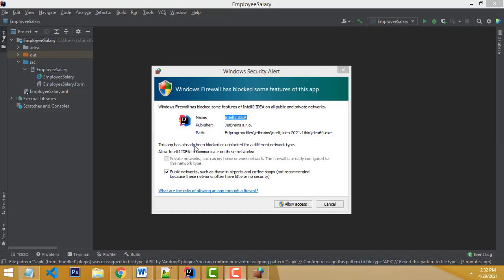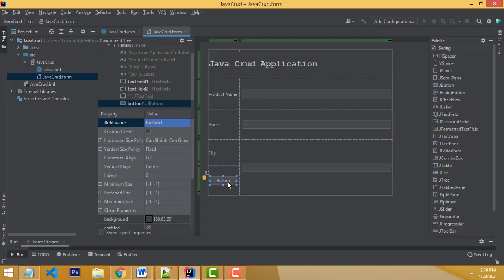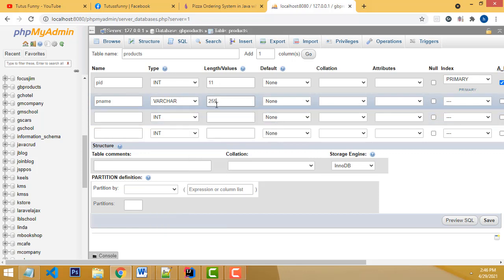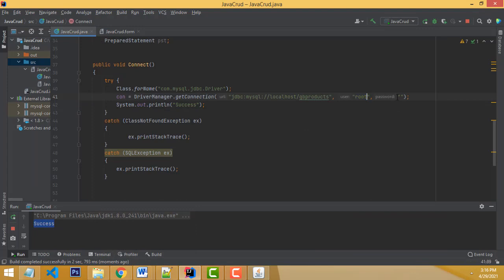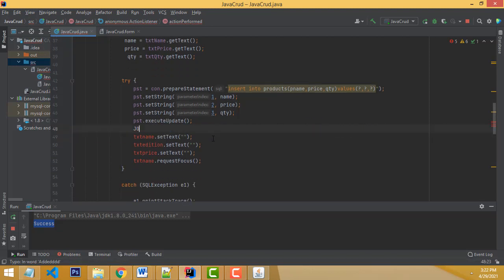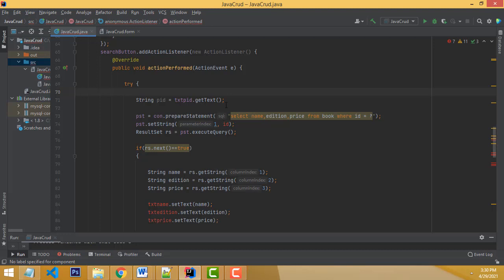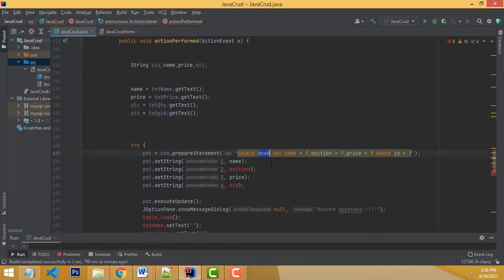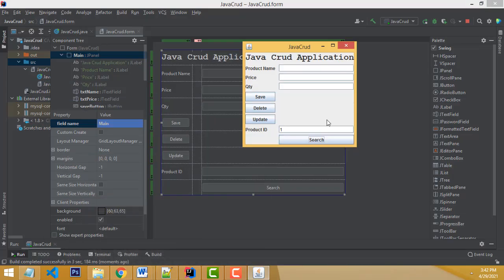Java Mysql simple project in IntelliJ IDEA